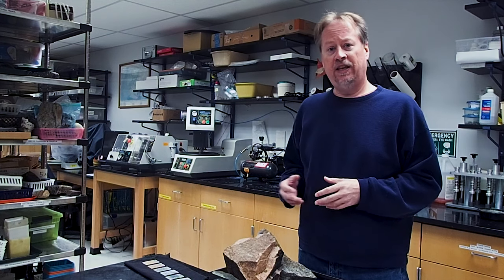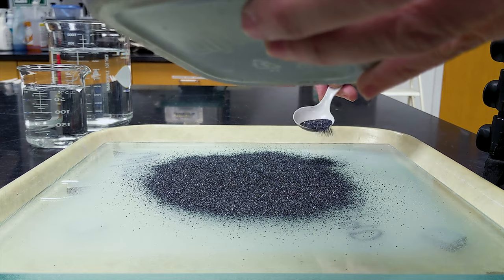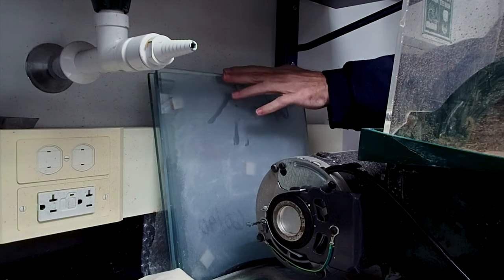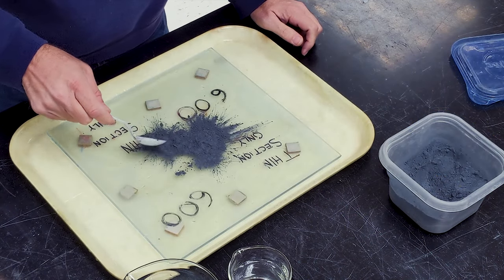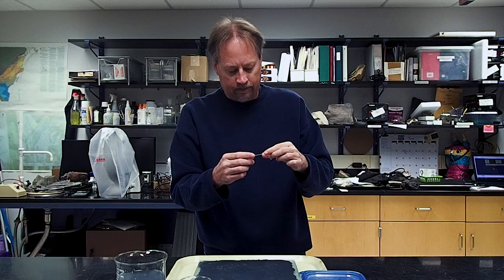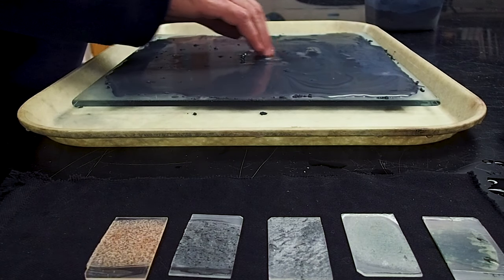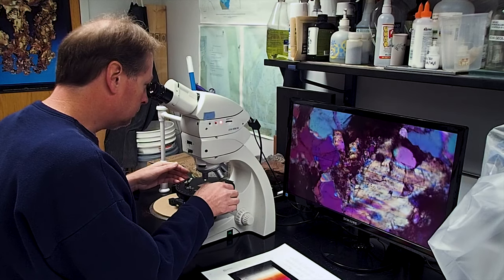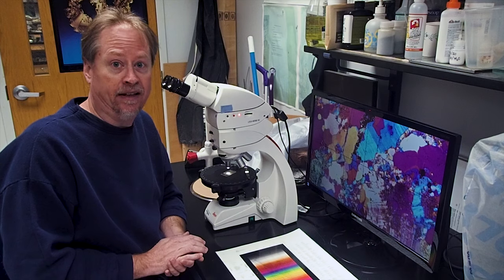Making Rock Thin-Sections:09/10 - Hand Grinding & Microscopy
Demonstration using glass plates and powdered grits to polish rock chips and cut-off thin-sections, as well as the important final hand grinding stage and inspection under the microscope to determine when the final thickness of 30 microns has been achieved.